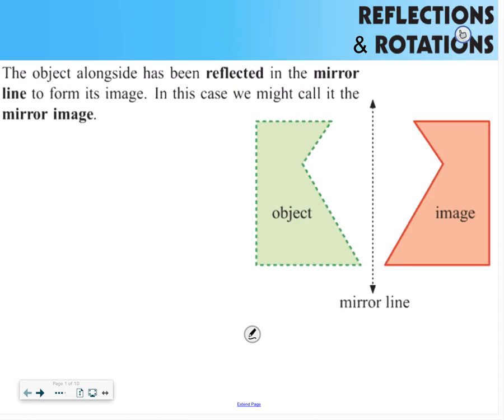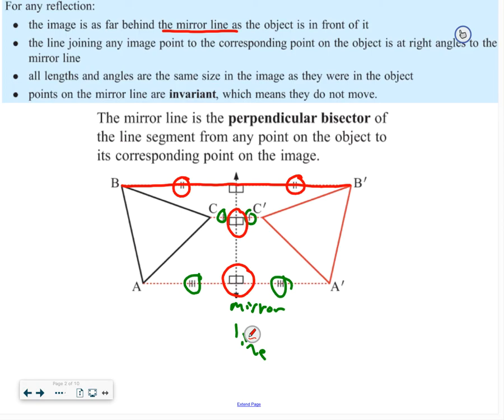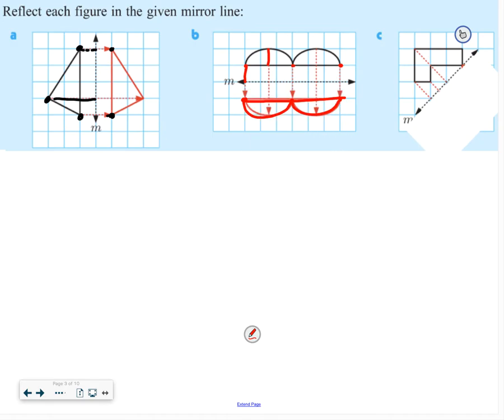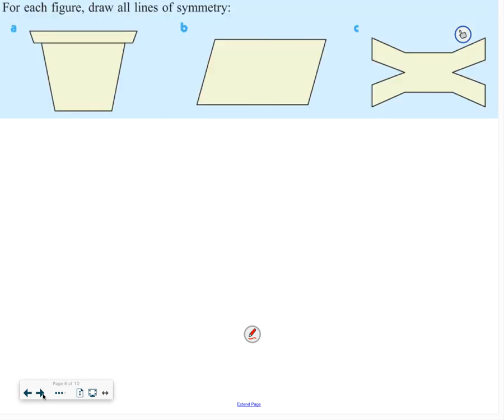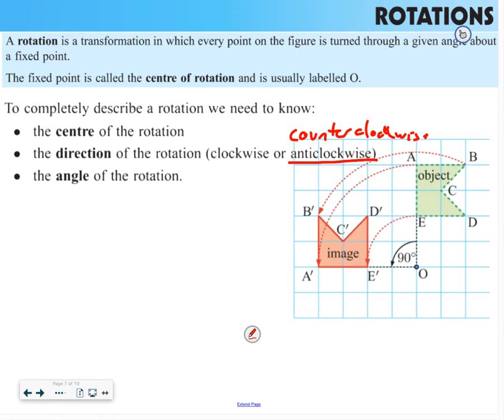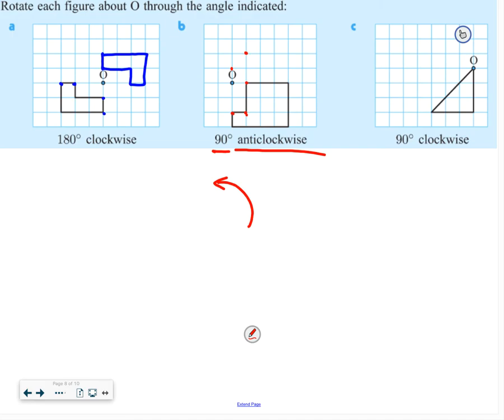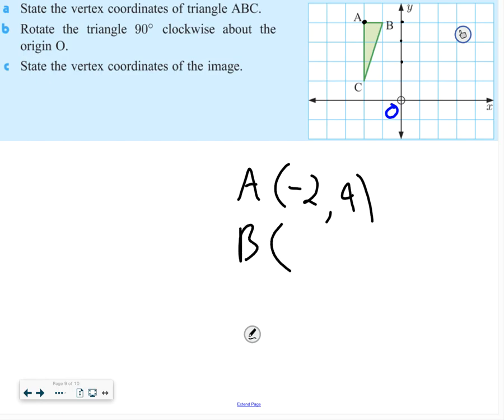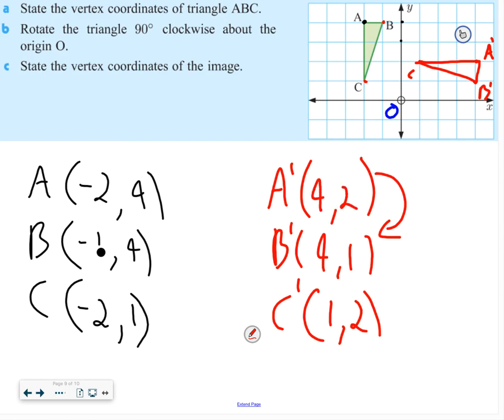Reflection and rotation